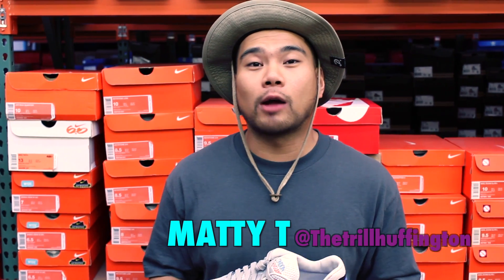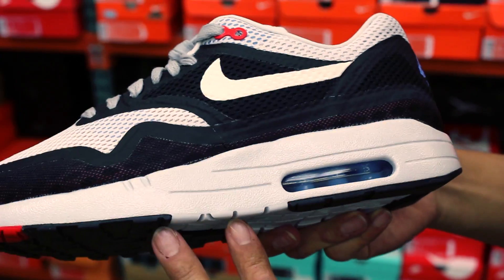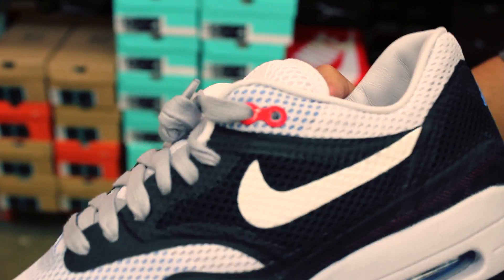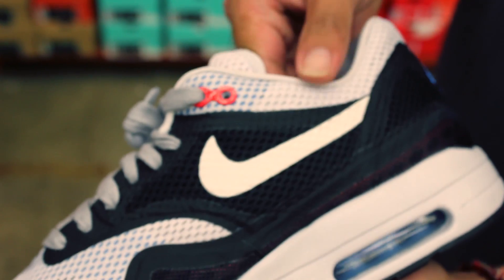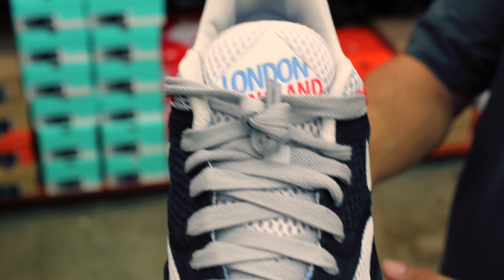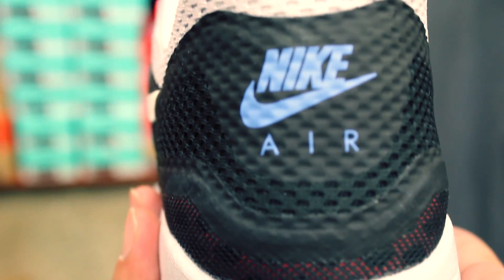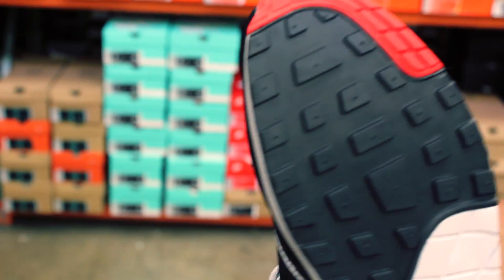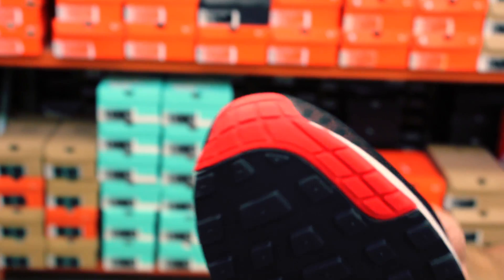Nike Air Max 1 QS "City" London